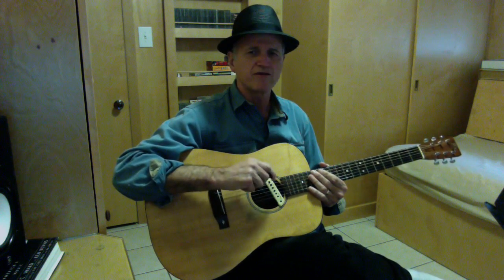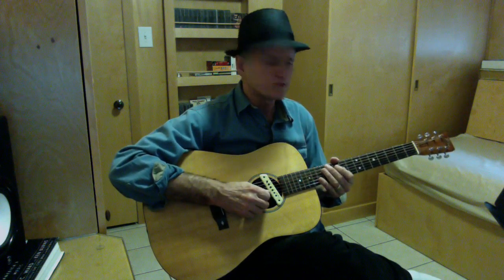John Ryan's Polka Playalong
John Ryan's Polka backing track for guitar.